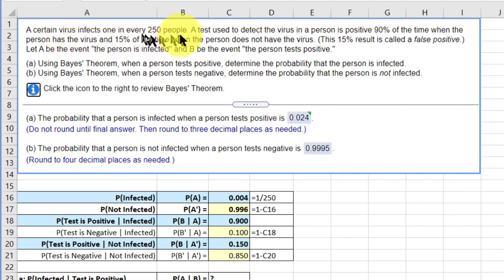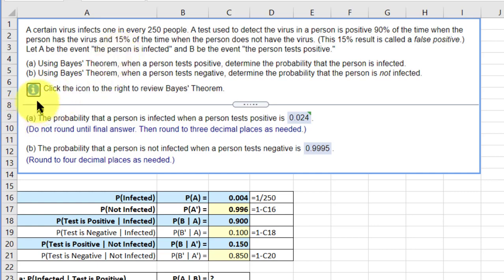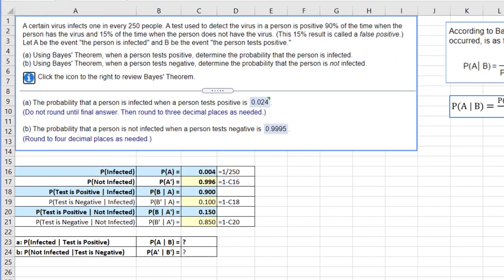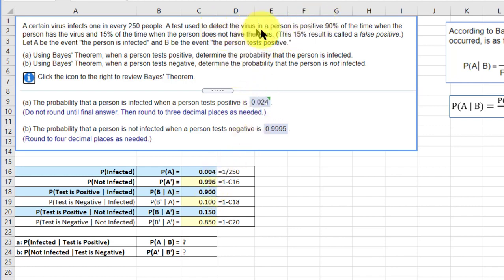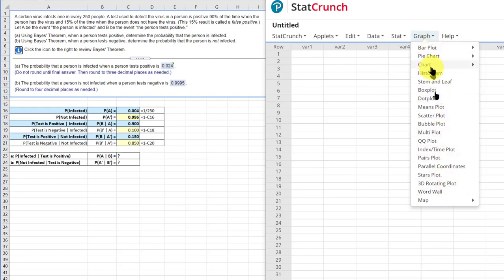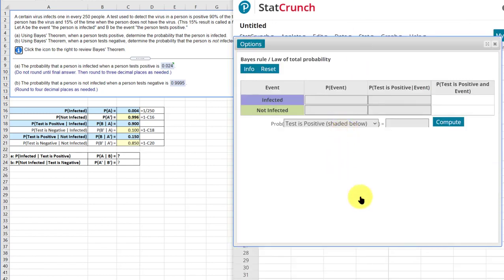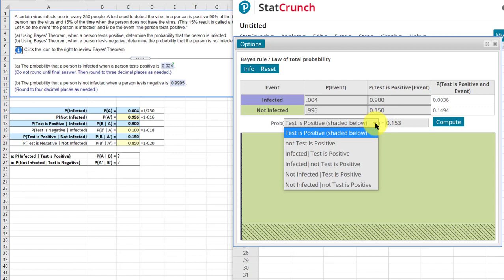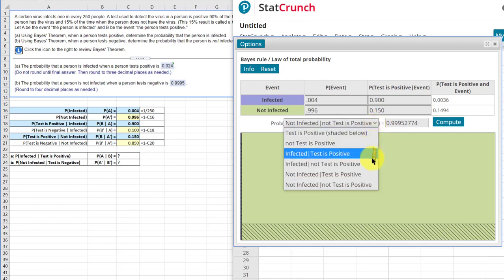How to use the StatCrunch Bayes Theorem Calculator for Conditional Probability Questions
How to use the Bayes' Theorem StatCrunch calculator makes quick work of conditional probability questions.